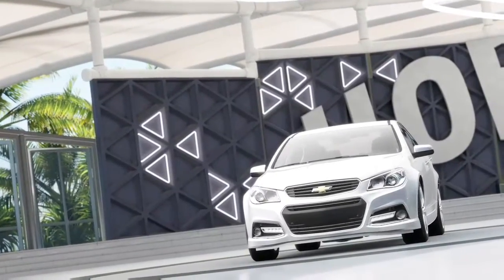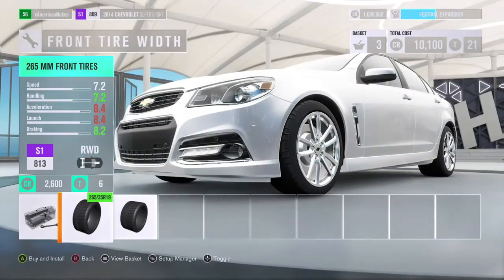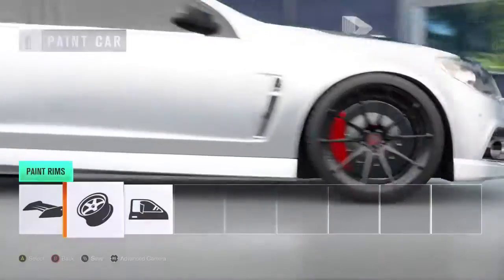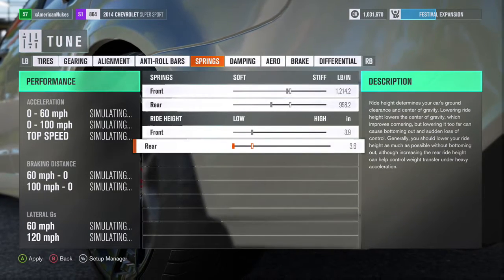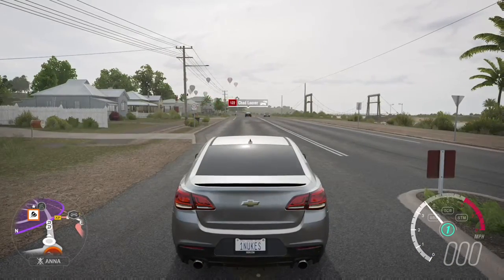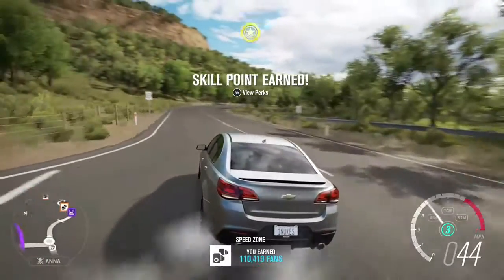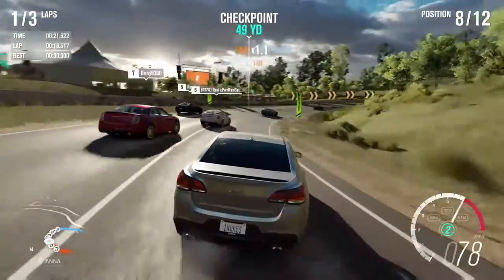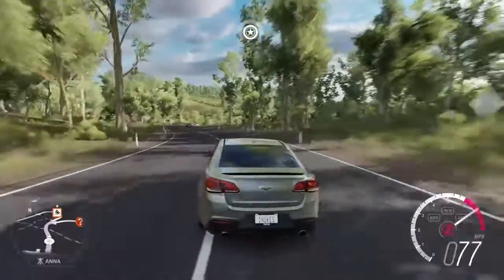750HP 2014 Chevy Super Sport Circuit Build! | Forza Horizon 3 Build #3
You Are Watching: 750HP 2014 Chevy Super Sport Circuit Build! | Forza Horizon 3 Build #3

STEAM: AmericanNukes
PSN: AmericanNukes
XBL: xAmericanNukes
Origin: xAmericanNukes